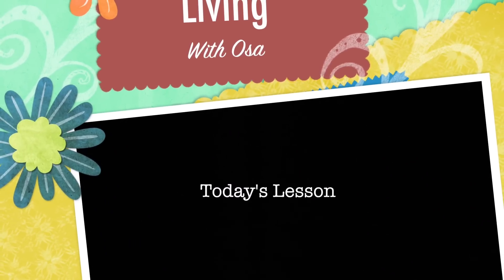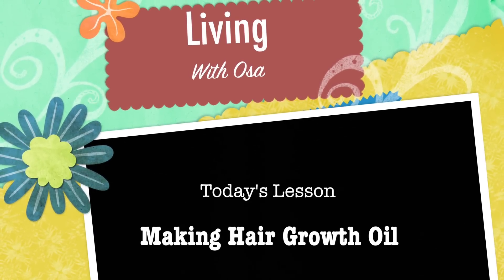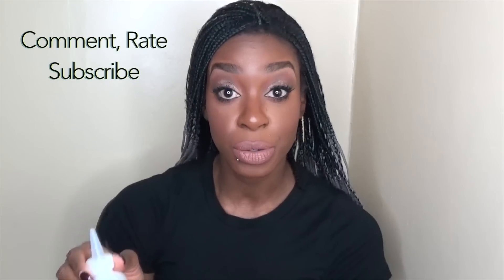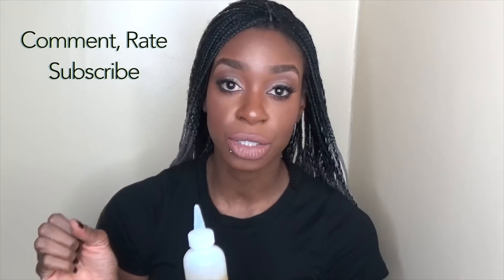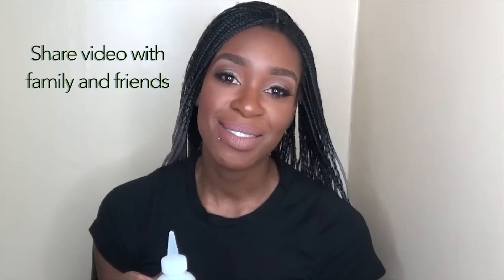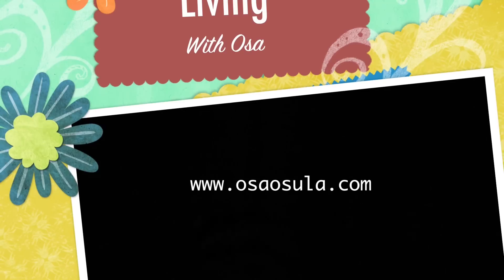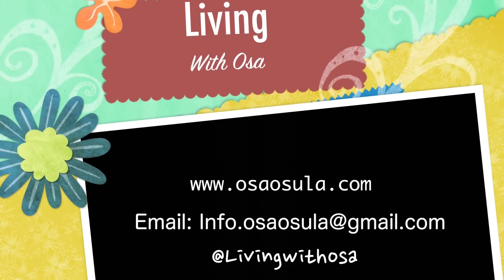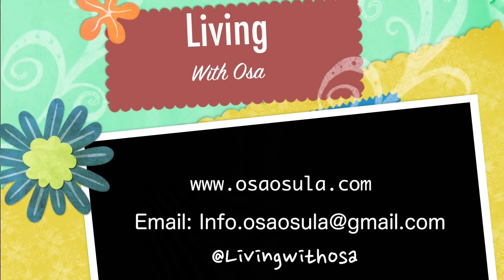Hair Growth Oil for 4c hair| How to 4c hair: Livingwithosa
Thank you for rocking with me.

How to make you own hair growth oil. I have been using this for about 7 months now and I see rapid hair growth. I know I'm personally tired of buying products from the store, that says it has certain ingredients and it really doesn't. So I wanted to learn how to make my own hair growth oil and of course I decided to share what I learned with you.I hope the video is easy to follow and that you will enjoy it.
Osa